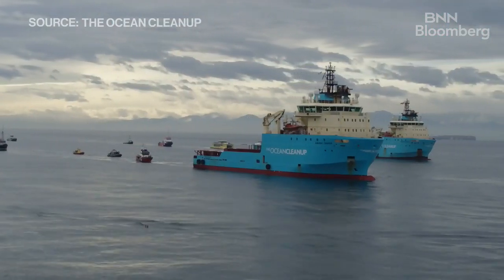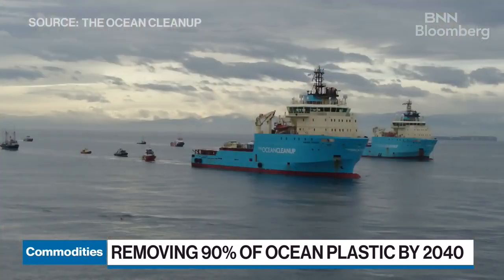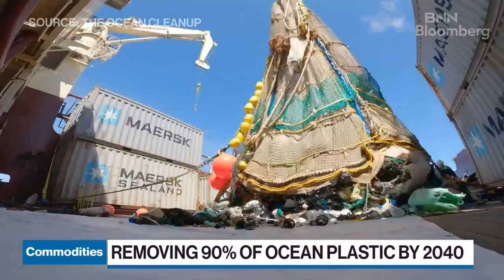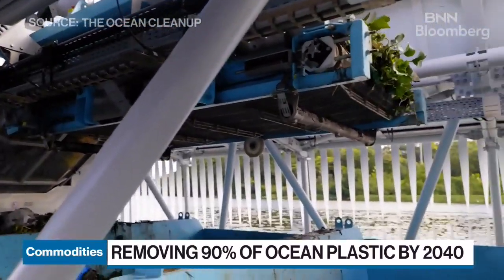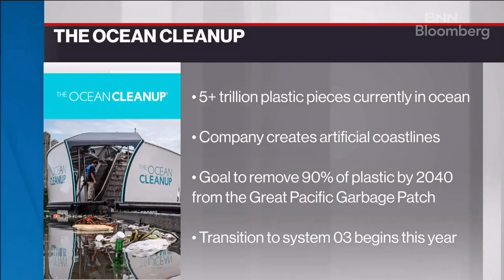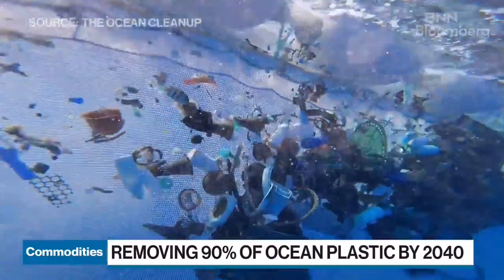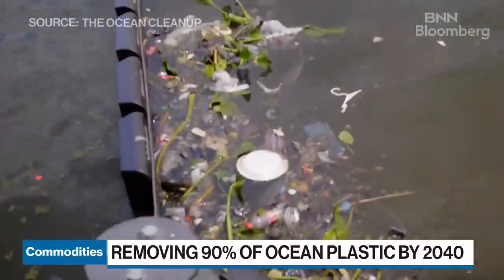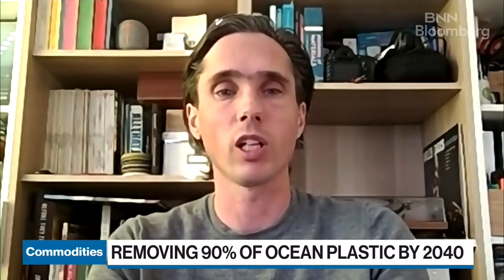Getting 90% of plastic out of oceans: The Ocean Cleanup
Arjen Tjallema, technology manager at The Ocean Cleanup, joins BNN Bloomberg to dive into the details of their artificial coastline technology and how they're planning to rid the world's oceans of plastic. Tjallema talks on the partnerships, donations and employees that keep their ships afloat, helping them make a lasting impact on the environment.

BNN Bloomberg is Canada’s only TV service devoted exclusively to business, finance and the markets.